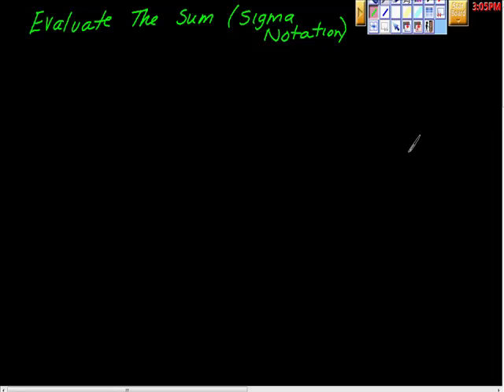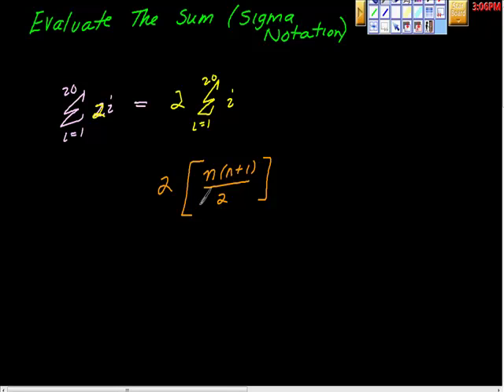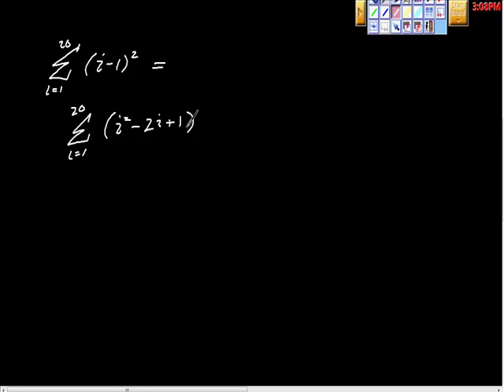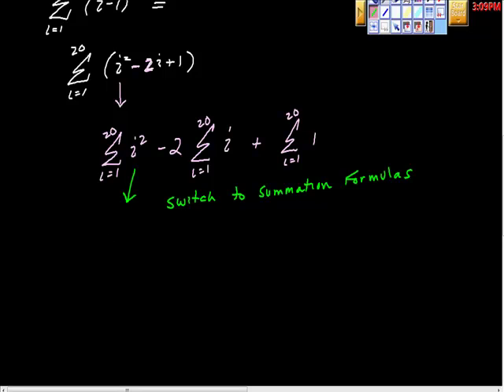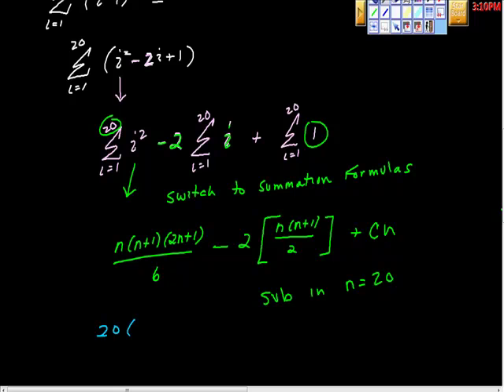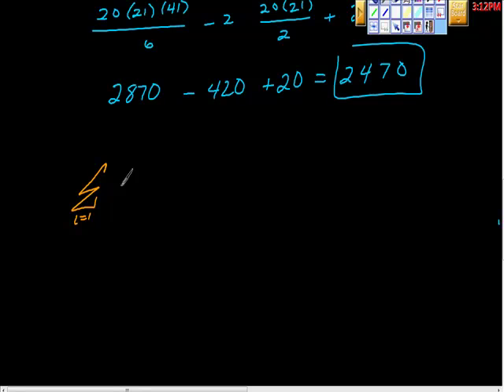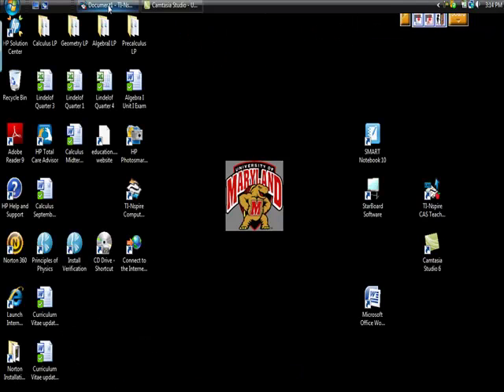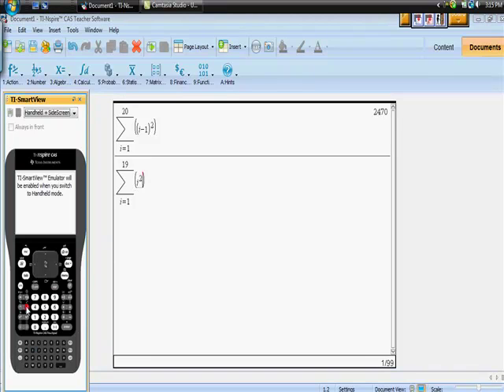Evaluate the Sum (Sigma Notation) AP Calculus AB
This video goes step by step to show how to find a sum using sigma notation.  The Summation formulas are used to find an exact numeric value for a defined value of n.  This video is great at the basics.